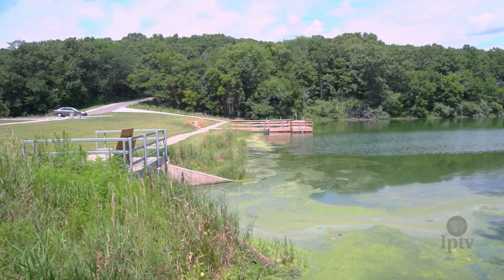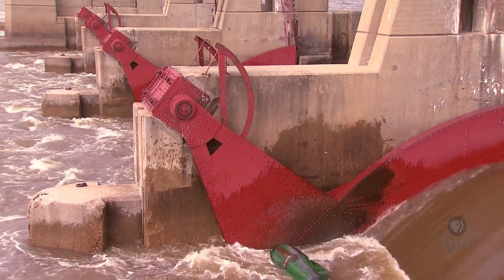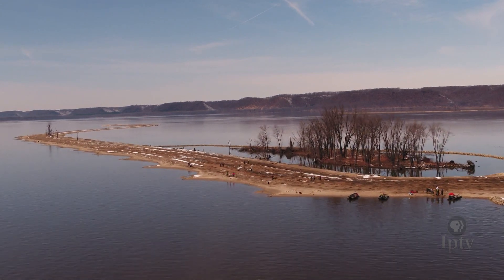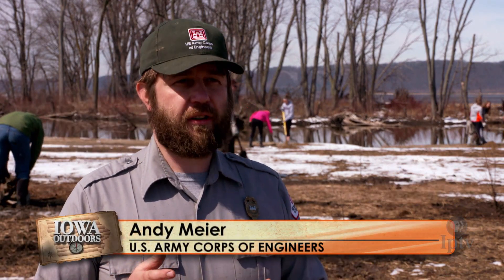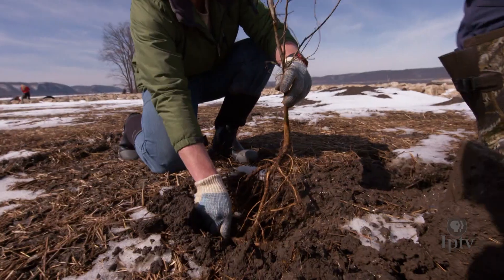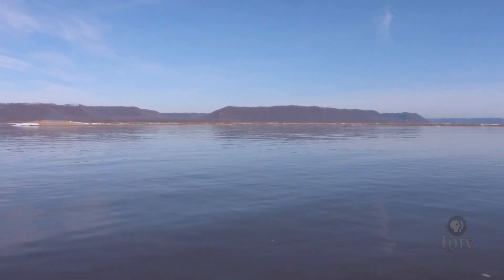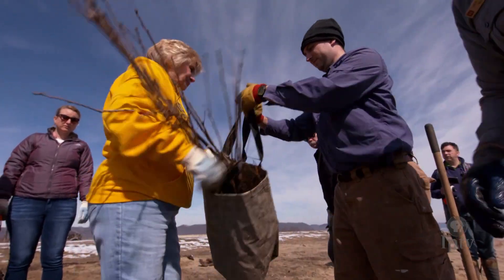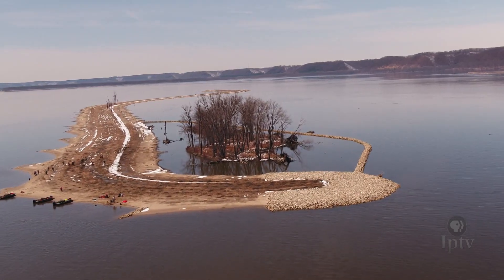Mississippi River Pool Restoration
As powerful as the Mississippi is, we've have learned to tame it with locks and dams. In the 80 years since the dams were constructed, the side effects have been detrimental to the ecosystem of the river. In order to stave off ecological disaster, multiple environmental agencies banded together to restore important parts of the river to its natural habitat.

Original broadcast date: August 8, 2018